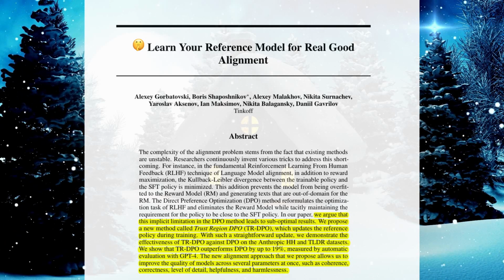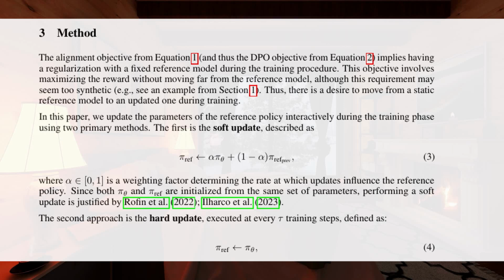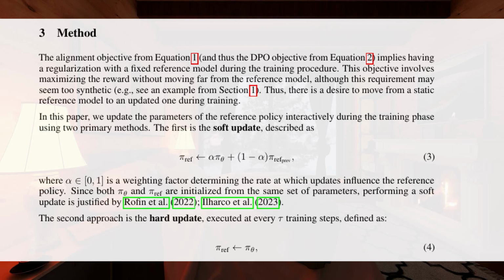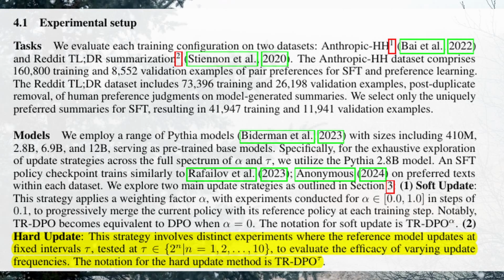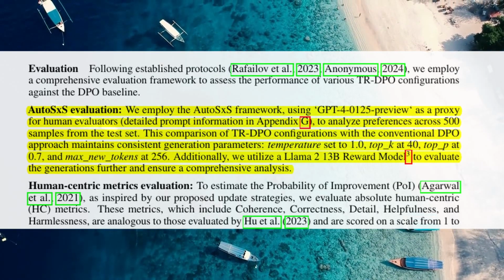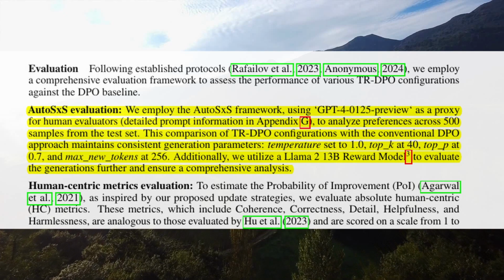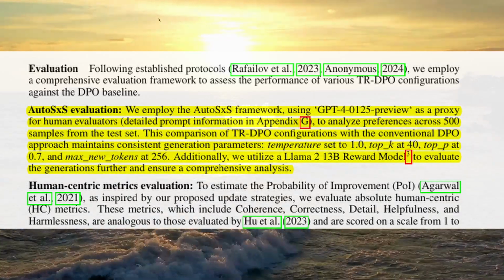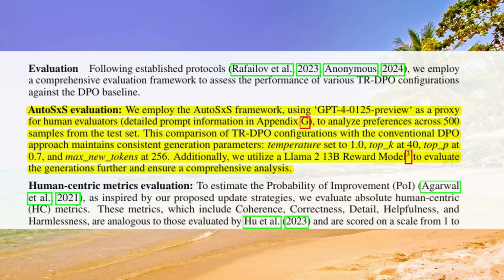Direct Preference Optimization or DPO is out and TR-DPO is in ? | New LLM Paper